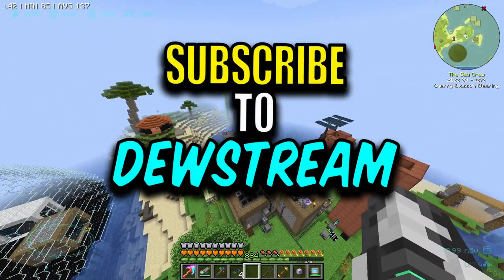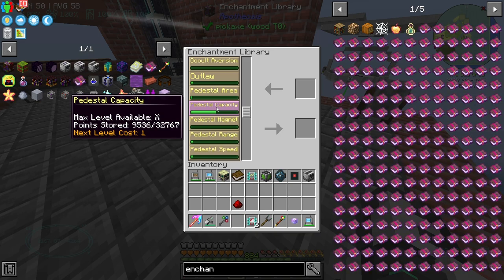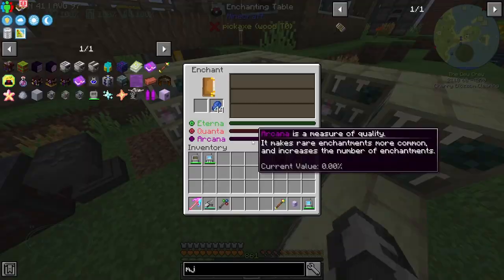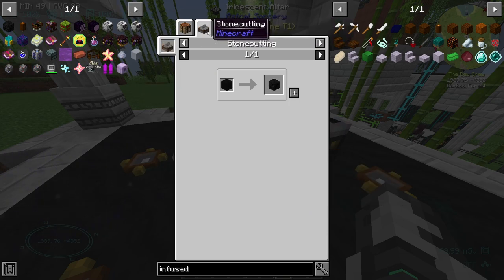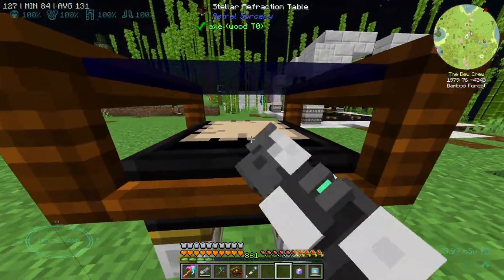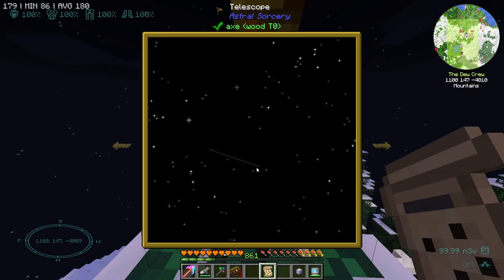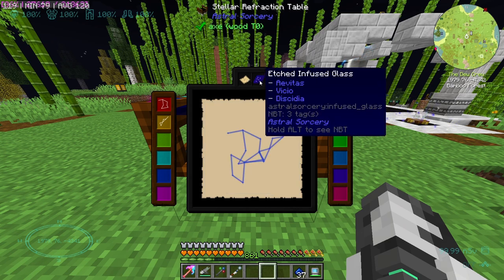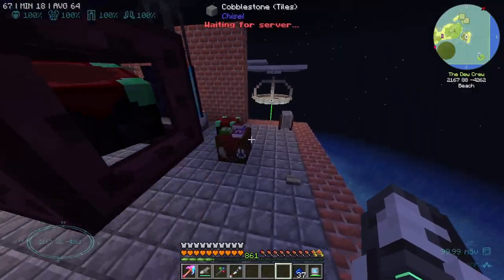Ep187 Astral Sorcery Enchanting - Minecraft All The Mods 6 Modpack